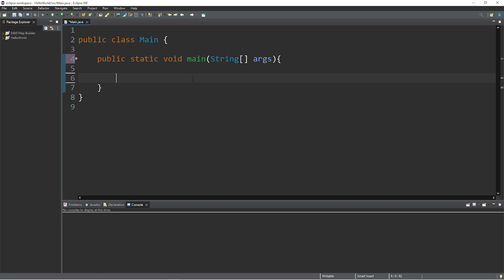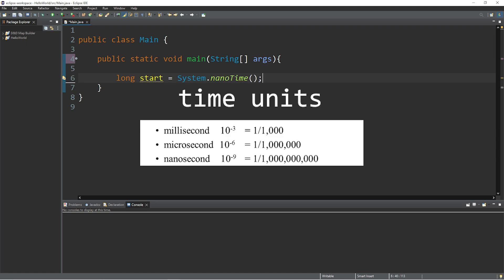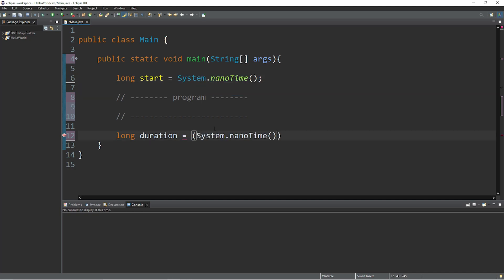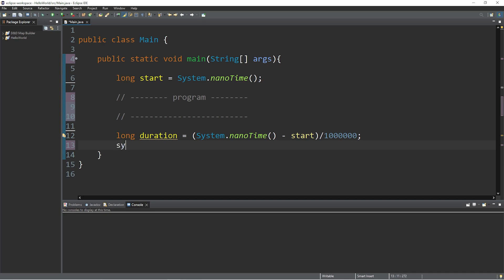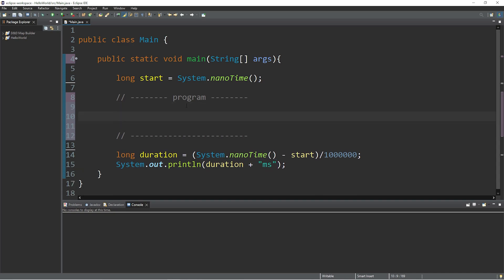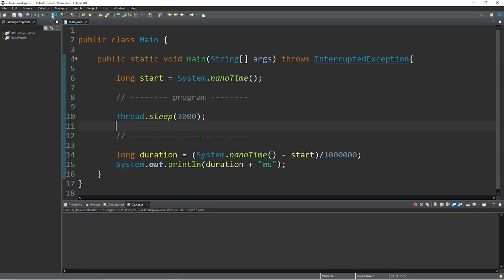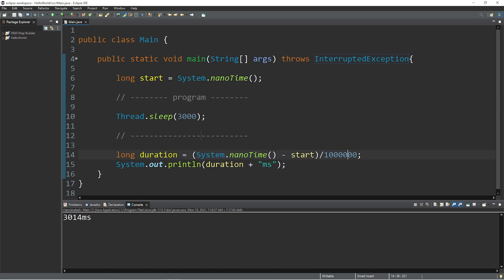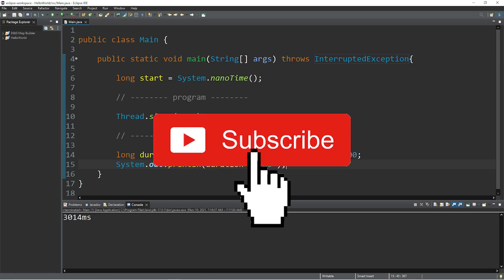How to calculate EXECUTION TIME in Java! ⏱️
How to calculate execution time of a program tutorial example explained

This can be a helpful way to find the execution time if the Big O notation is somewhere between a best case and worst case.

I would not recommend using System.currentTimeMillis(), it's tied to your OS.
For example: A user can adjust the clock during execution, even to a past date, and this would give you negative time.